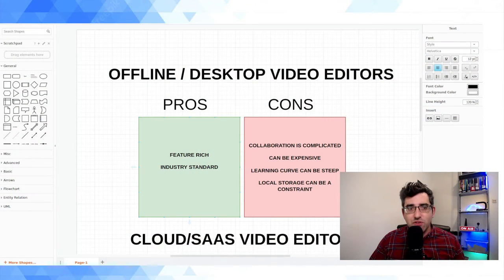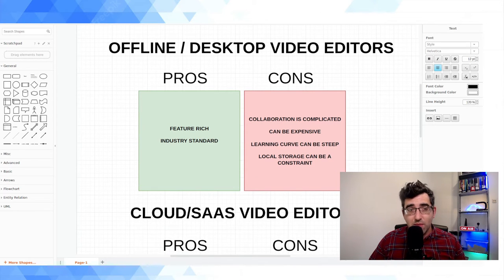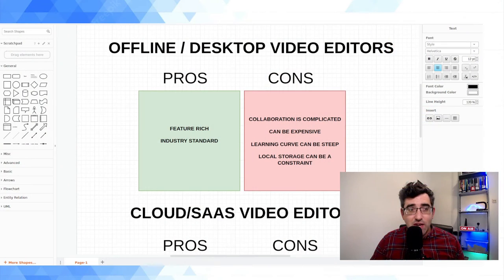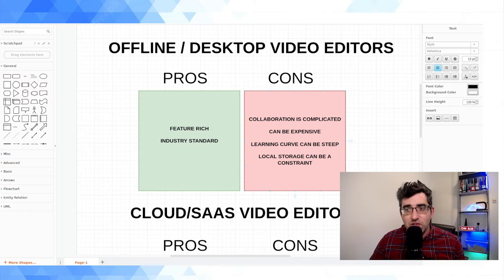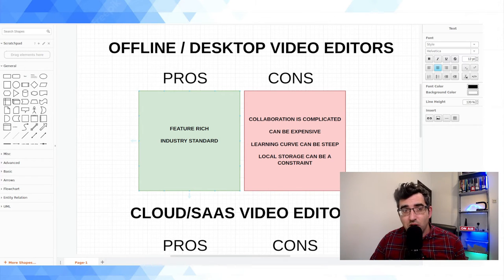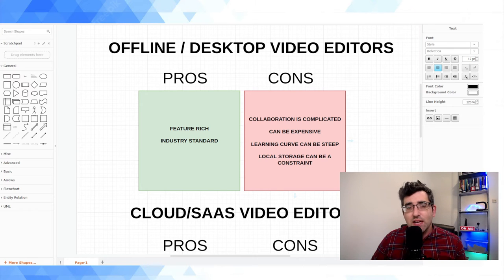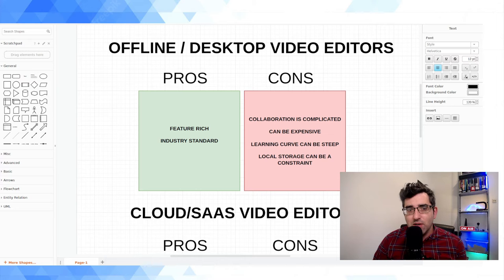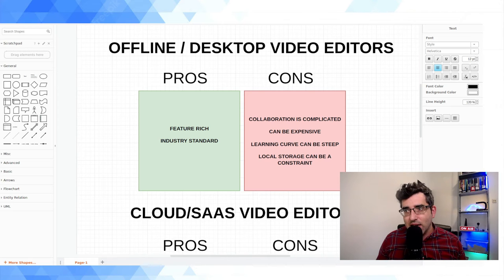Desktop vs. Cloud Hosted Video Editors (Pros & Cons)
What are the pros and cons of using traditional desktop/offline video editing software compared to using the small but growing market of cloud/SaaS video editing tools like Flixier and FlexClip?